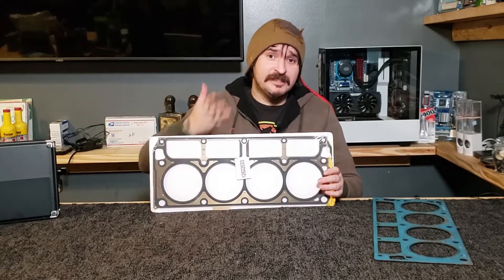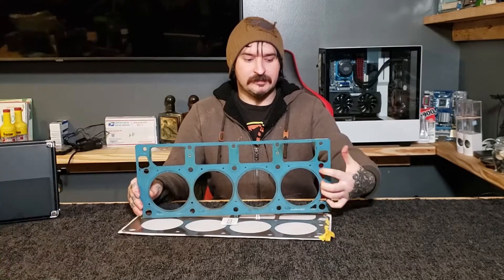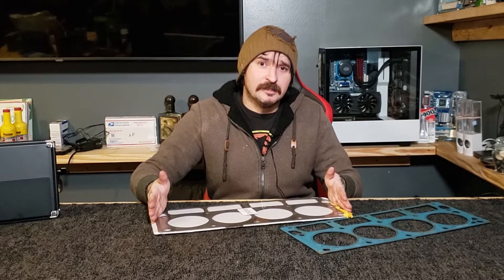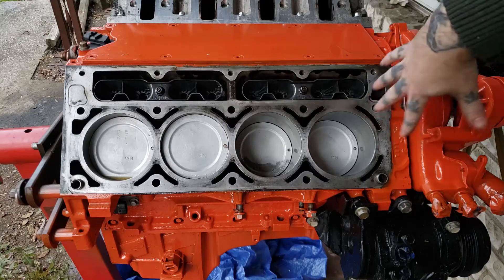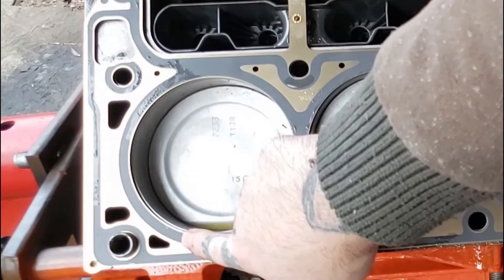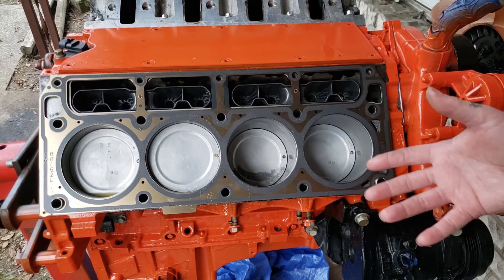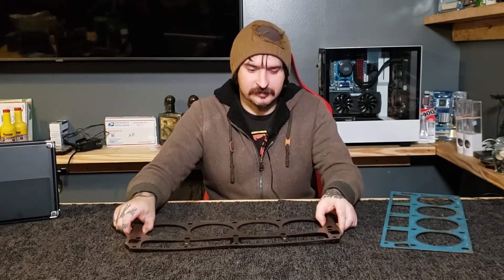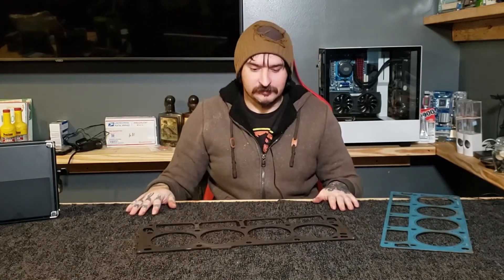Mislabeled Head Gaskets - Over Heating Issues - Head Gasket Failure - Engine Build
On todays video I will be taking a close look at a set of LS head gaskets that I got for the LS 6.0 budget build, I will disclose that the gaskets in the video are a set of BTR LS9 Gaskets which you will soon see is mislabeled.

This is why you should always check your new parts before install no matter the company, as I have seen issues from fel-pro to summit and more QC don't always catch everything.

I will be using this set of Mislabeled headgaskets on my build, like I said in the video they are great LS head gaskets, but I have seen to many sets and other company's items come mislabeled and I just had to make this video, I have nothing against BTR products, I love a lot their products and they have great customer communication when issues like this show up.

I have also seen mislabel gaskets from other big company's like fel-pro and summit just know that it is very easy for a mislabeled product to get pass QC, its not just headgaskets that this issue happens to.

I made this video to show that even if you get a new part you should always check it before installing you never know what might got by QC.

If you enjoyed this video or found it helpful be sure to drop a like and leave a comment I enjoy hearing from everyone, don't forget to show your support for my channel by smashing that subscribe button!